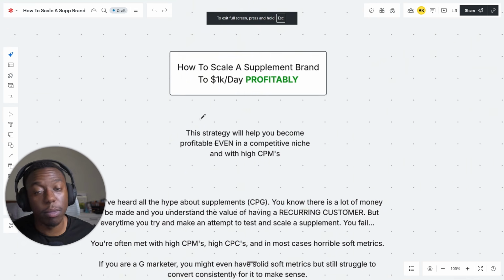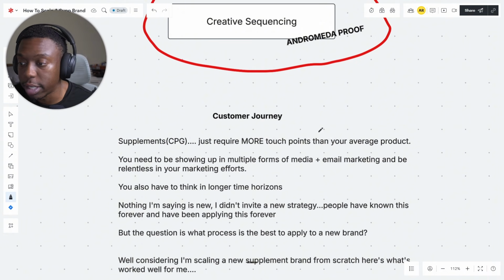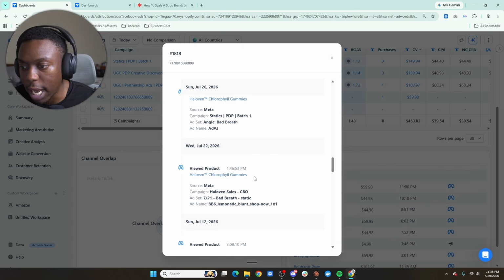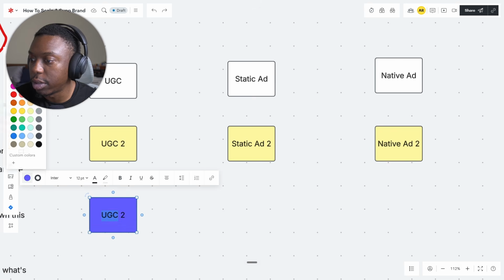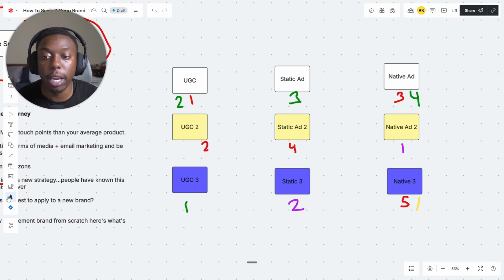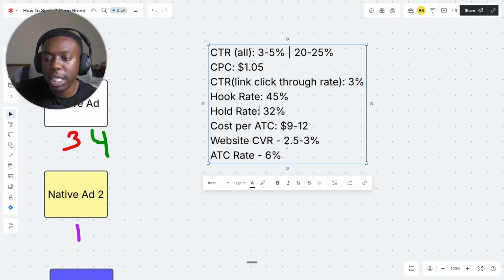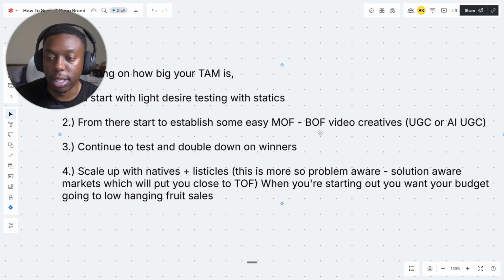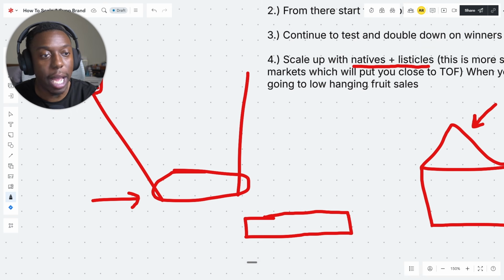How I scaled my supplement brand to $1k/day PROFITABLY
advertorial
listicles
how to build an advertorial
how to find a private supplier
static ads
eccomerce
ai ecom